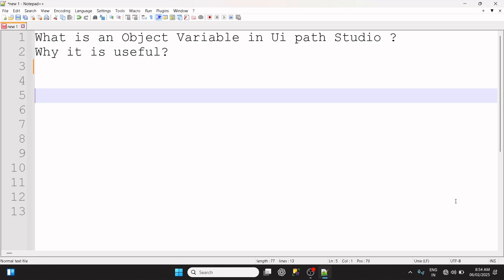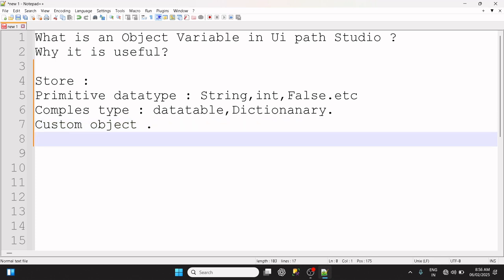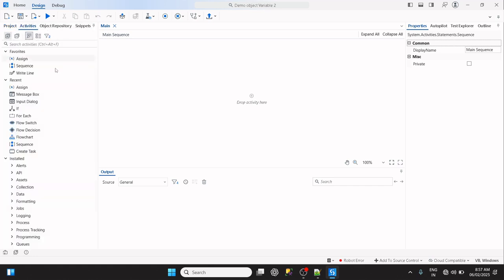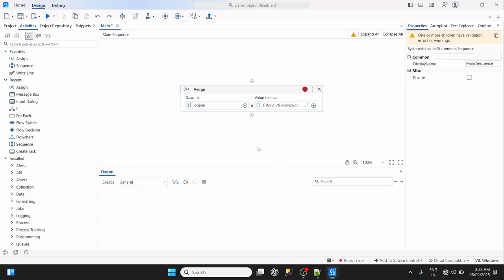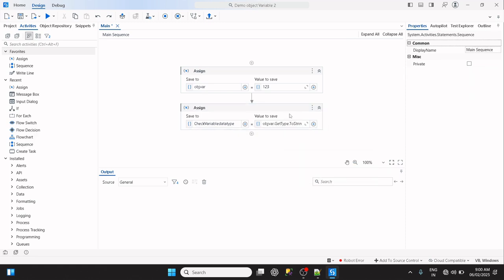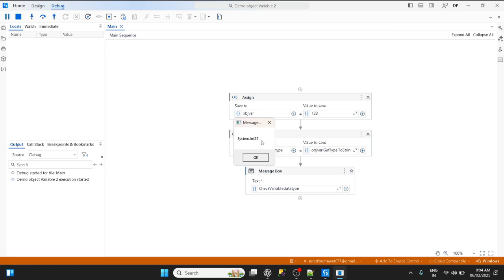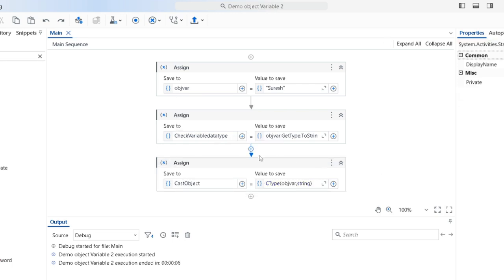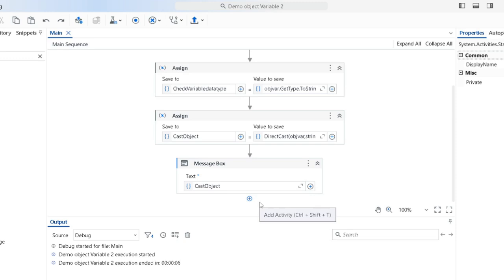How to create a object variable in Ui Path | RPA Tutorials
Welcome to this step-by-step UiPath tutorial where you'll learn how to create and use object variables in UiPath, a key concept in RPA (Robotic Process Automation). Object variables are essential when working with complex data types, JSON, .NET objects, or invoking custom code.

In this video, we’ll cover:
✔️ What an object variable is in UiPath
✔️ How to declare and assign values to an object variable
✔️ Practical examples using object variables
✔️ Best practices when working with different data types

Whether you’re a beginner or intermediate RPA developer, mastering object variables will help you write more dynamic and powerful workflows.